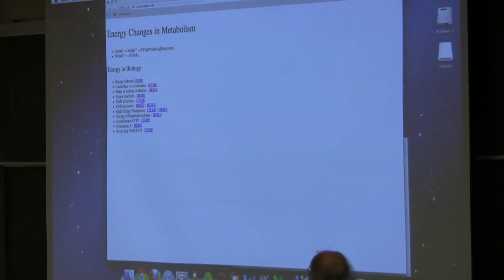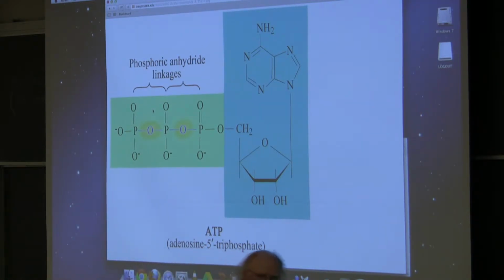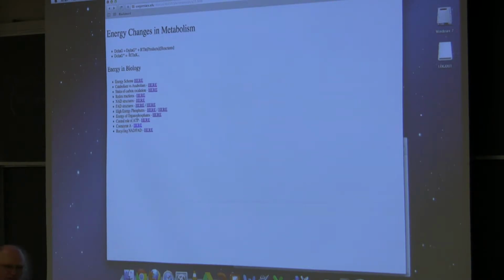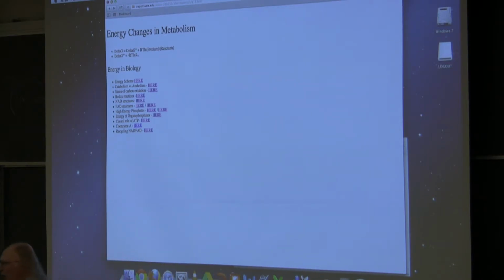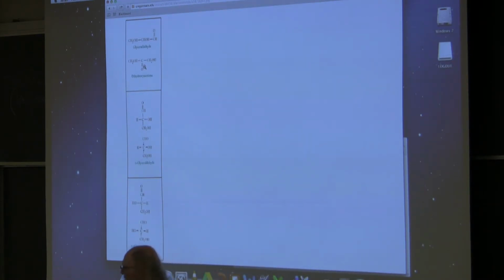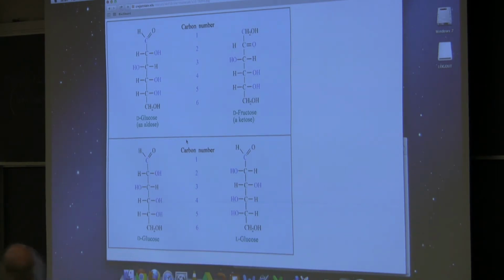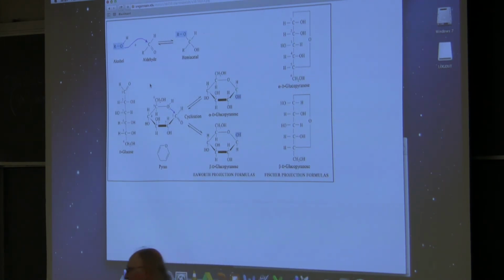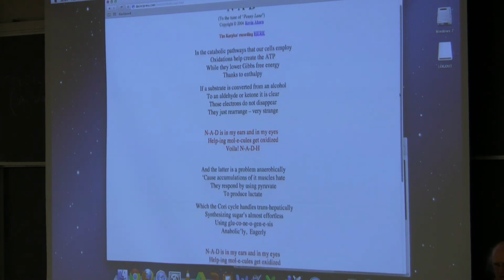Kevin Ahern's BB 350 (Metabolic Energy/Carbohydrates) 2014 - #25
2.
3.
5.  Lecturio videos for medical students
7. Check out all of my free workshops
8.
9. My courses can be taken for credit (wherever you live) via OSU's ecampus.

1. For every oxidation, there must be a reduction. The most common electron carriers are NAD+/NADH, NADP+/NADPH, and FAD/FADH2. In each of these pairs, the first one listed is in the oxidized form.
2. For a given reaction, this might work as follows

Ethanol + NAD+ Acetaldehyde + NADH + H+.

In this reaction, ethanol has extra electrons and NAD+ doesn't. On the other side, acetaldehyde has lost the electrons and NADH has them.
3. Energy in cells from oxidation is stored in high energy phosphates of ATP. This chemical energy of storage arises from the repulsive nature of the phosphates for each other.
4. The free energy of a reaction (Delta G) is the energy that is available for doing things in cells. By examining the free energy change that occurs in a reaction, one can determine if a reaction is favorable (goes forward) or not favorable (goes backward). Favorable reactions have Delta G values that are negative. Unfavorable reactions have Delta G values that are positive. When the Delta G for a reaction is zero, a reaction is at equilibrium.
5. For a reaction A B (I use the symbol to indicate a reversible reaction), if the Delta G is negative, the forward reaction (A B) is favored. If the Delta G is positive, the reverse reaction is favored. If the Delta G is zero, there is no net change in A and B.
6. The term "equilibrium" means that the relative amounts of A and B do not change in the reaction. It DOES NOT mean that the amount of A equals the amount of B.
7. The Delta G for the reaction A B can be calculated from

Delta G = DeltaGzeroprime + RTln ([B]/[A]).

I simplify this to the following form:

Delta G = DeltaGzeroprime + RTln ([Products]/[Reactants])

8. If [Products] is greater than [Reactants], the ln term is POSITIVE. If the opposite is true, the ln term is NEGATIVE. If the [Products] = [Reactants], the ln term is ZERO.
9. DeltaGzero is a constant that has a specific value for each reaction.

Highlights Carbohydrates
1. Carbohydrates are sugar-related compounds that are polyhydroxyaldehydes or polyhydroxyketones. The suffix 'ose' is put at the end of a molecular name to indicate it is a carbohydrate. An aldehyde sugar is an aldose. A ketone sugar is a ketose.
2. The prefixes 'tri', 'tetr', 'pent', 'hex', 'hept', and 'oct' are prefixes for monosaccharides with 3,4,5,6,7, or 8 carbons, respectively. A monosaccharide has only one sugar subunit. Glucose and fructose are monosaccharides. Sucrose is a disaccharide. Glycogen, which is a polymer of many subunits of glucose, is a polysaccharide.
3. Asymmetric carbon centers give rise to stereoismers. Stereoisomers that are mirror images of each other are called enantiomers. Stereoisomers that are NOT mirror images of each other are called diastereomers.
4. A Fischer projection is a stick figure representation of a sugar. By convention, the D isomer of a sugar is indicated by a hydroxyl on the right side on the next to the bottom carbon in a Fischer projection.
5. The geometry of covalent bonds of carbon allows 5 and 6 membered rings to readily form in aldoses and ketoses. Ring structures of sugars are commonly drawn in the Haworth format.
6. Formation of a ring by a sugar creates a new asymmetric carbon called an anomeric carbon.